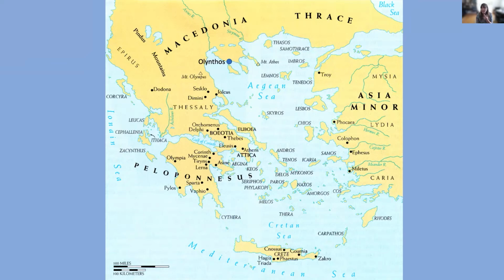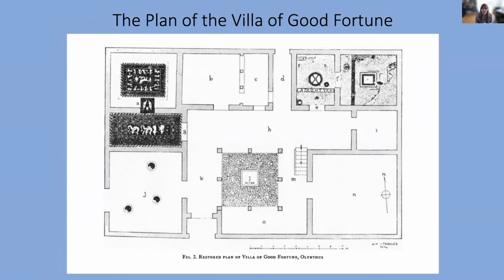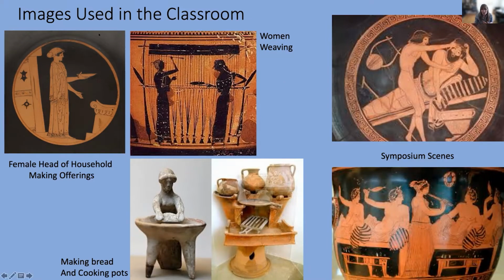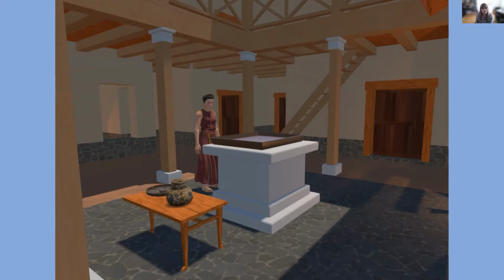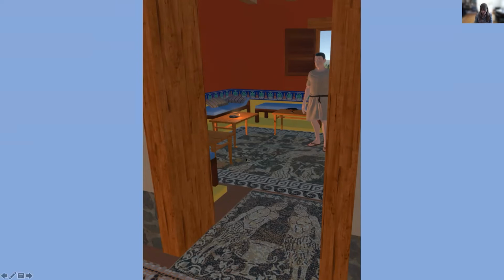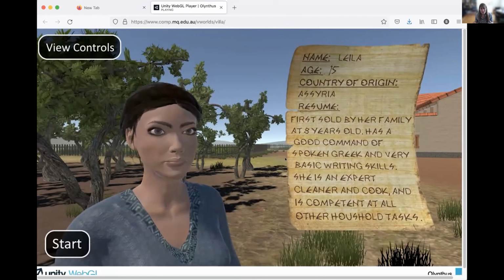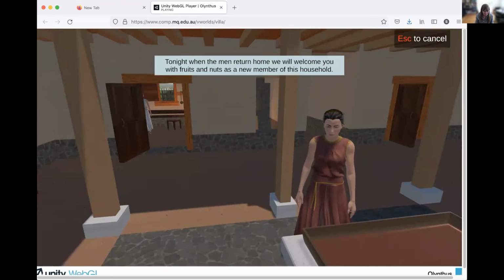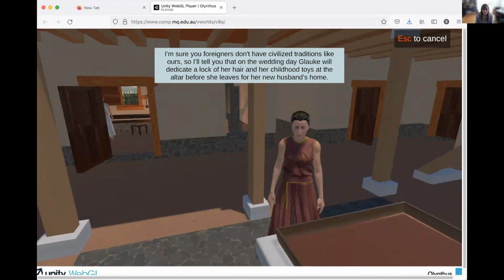"The Greek Villa Project..." Bronwen Neil Susan Lupack Deborah Richards Ayse Bilgin & Meredith Porte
This presentation was delivered at the Living Digital Heritage Conference “Integrating the Past into the Present and Future” hosted by Hosted by the Centre for Ancient Cultural Heritage and Environment (CACHE), Macquarie University between Friday 5th to Sunday 7th November 2021.

This conference covered a range of digital methods and their application to heritage-related pursuits, but particularly in the domain of Virtual Heritage. The conference brought together a variety of viewpoints from practitioners, researchers, educators and developers and covered; Archiving and Wider Data Issues; Museology; Capture and Visualisation; Legacy Data; Augmented Reality / Virtual Reality; and Ancient Virtual Worlds / Archaeogaming / Role Play.

“The Greek Villa Project: Using Virtual Reality to bring historical experiences to life and arouse empathy” presented by Bronwen Neil, Susan Lupack, Deborah Richards, Ayse Bilgin and Meredith Porte